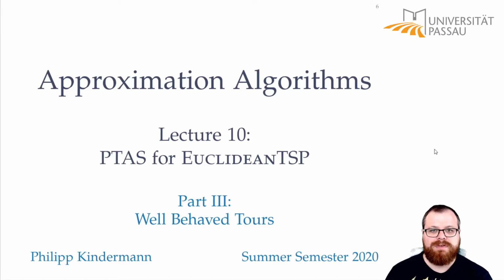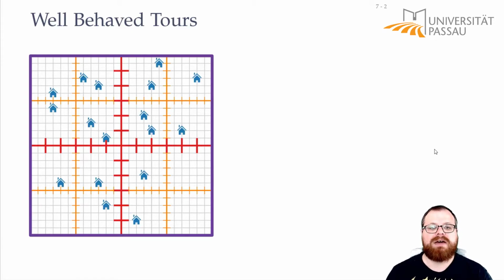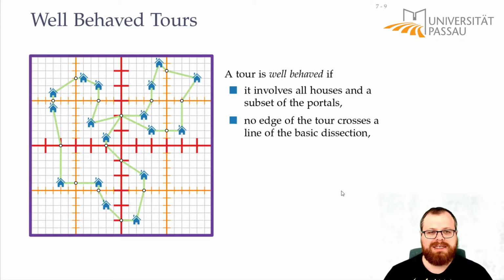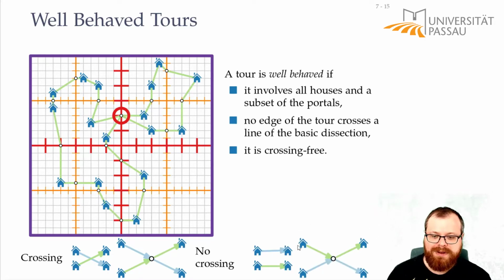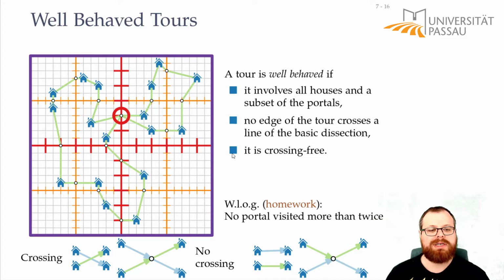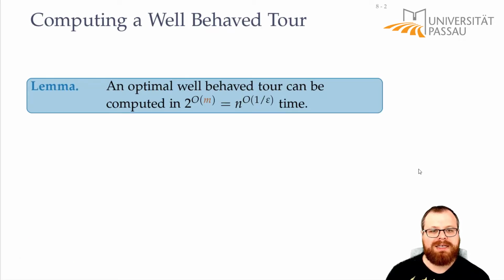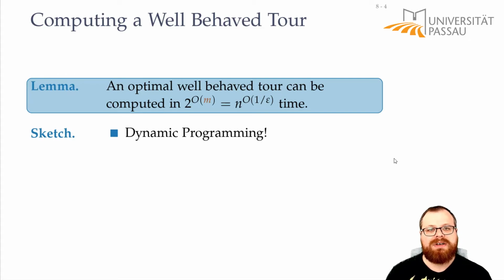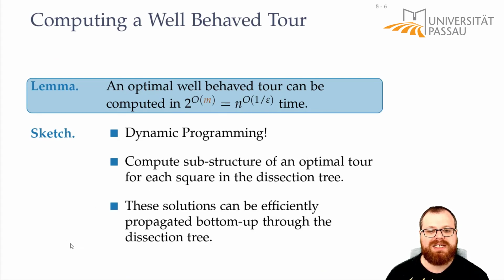An Approximation Scheme for Euclidean TSP (3/6) | Approximation Algorithms - Lecture 10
Approximation Algorithms
Lecture 10: An Approximation Scheme for Euclidean TSP
Part III: Well Behaved Tours
Philipp Kindermann